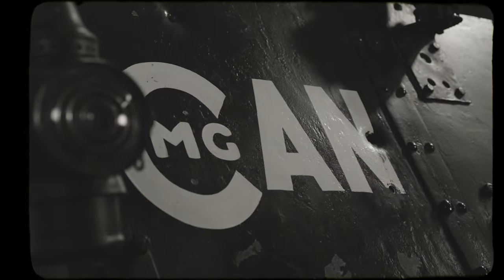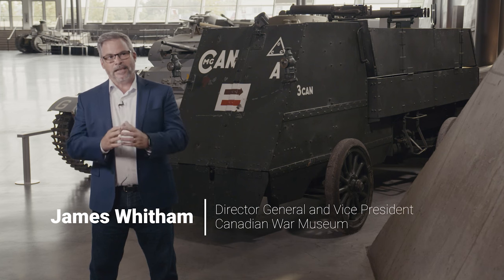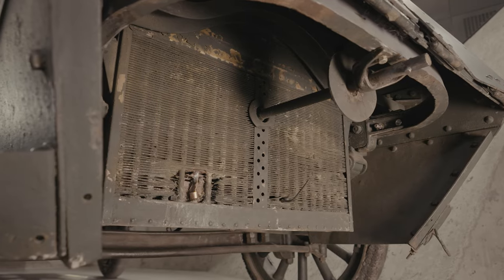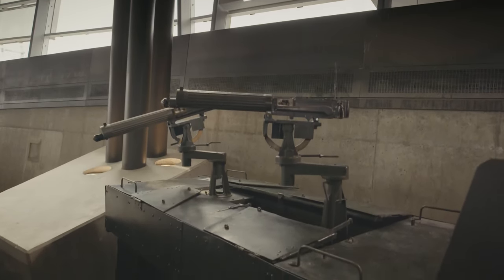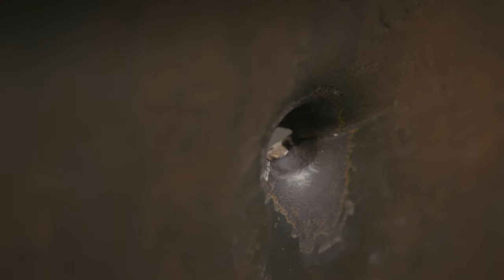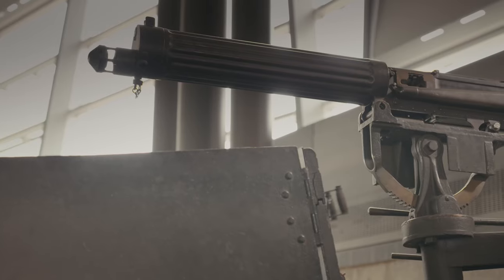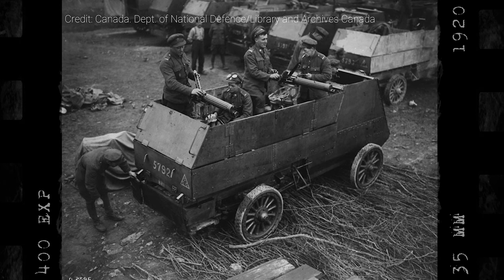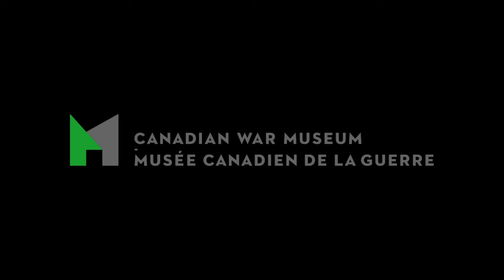Iron Will - 1914 Armoured Autocar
Iron Will - Vehicles from the Canadian War Museum is a video series that explores the history behind the vehicules in the Military Technology Collection of the CWM.